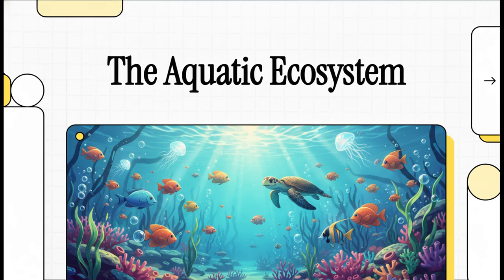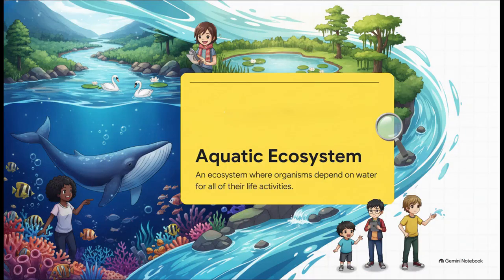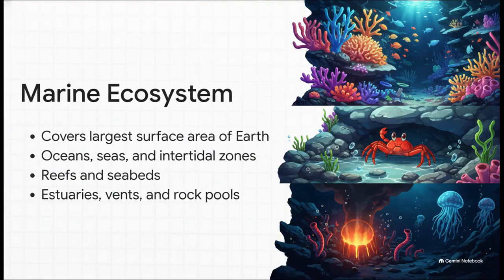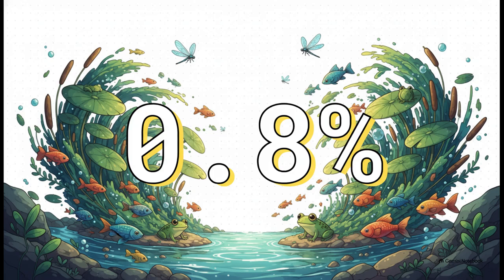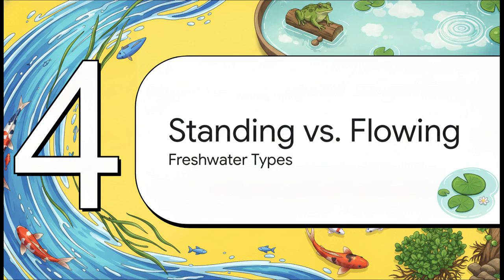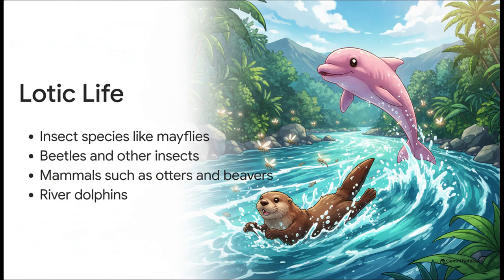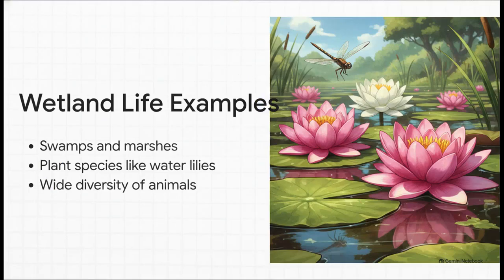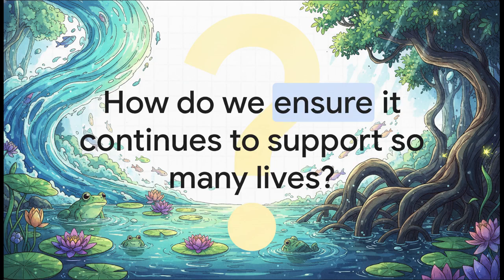The aquatic ecosystem